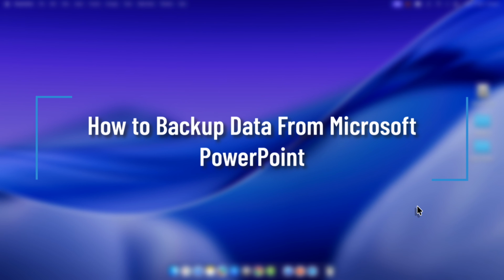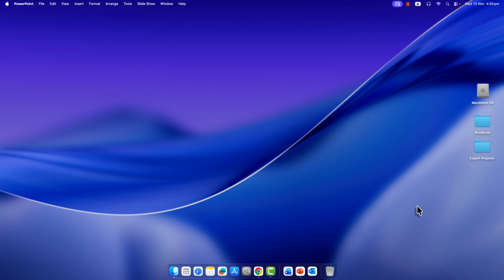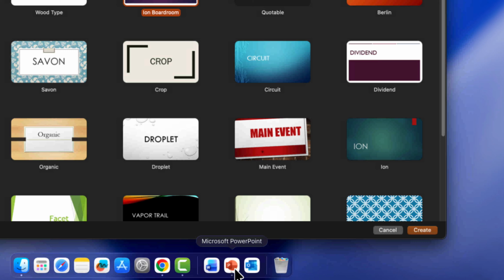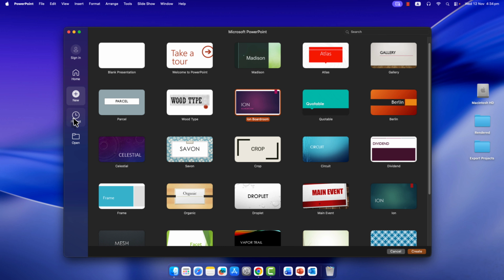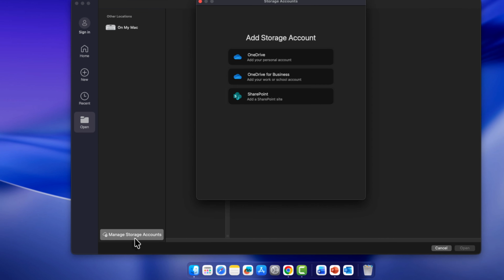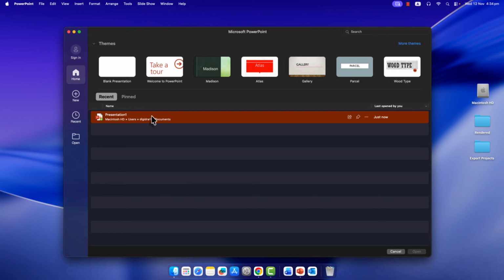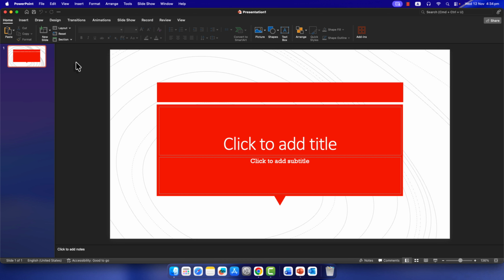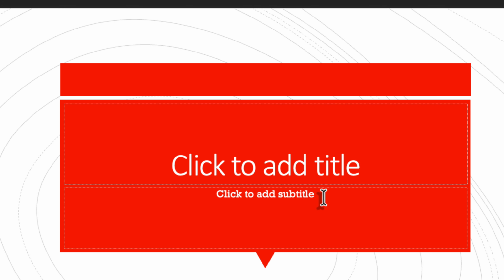How to Backup Data From Microsoft PowerPoint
Backing up data from Microsoft PowerPoint is essential for keeping your presentations safe, accessible, and protected from accidental loss. PowerPoint provides several built-in methods to help you secure your files, whether you prefer cloud-based storage, external locations, or multiple format backups for long-term use. Because PowerPoint is part of Microsoft 365, it integrates closely with OneDrive and SharePoint, allowing automatic syncing and version history features that help recover previous edits. Backups are especially important for students, professionals, and presenters who rely on PowerPoint for project reports, pitches, and academic presentations. Understanding how to manage storage accounts and save your files properly ensures that your work remains protected across devices. More details about PowerPoint storage and cloud features can be found

One of the most reliable ways to back up PowerPoint presentations is by using cloud storage. When you open PowerPoint, the left side of the home screen shows recents and open options as well as a manage storage accounts section. This panel displays the available cloud services linked to your PowerPoint app such as OneDrive or SharePoint. Selecting the appropriate storage account ensures that every file you save will sync automatically and remain accessible across devices. Cloud backups also provide version history, which lets you restore older versions of your presentation if needed. This is particularly useful when collaborating with others or making frequent edits.

You can also back up your files manually by opening your presentation and selecting the file menu. Choosing the save as option allows you to pick a storage location and file format. PowerPoint supports several file types, including PPTX, PDF, and older PowerPoint formats. Saving in multiple formats can help protect your work from compatibility issues or corrupted files. For example, saving a PDF copy ensures that your content remains unchanged, while saving a PPTX version keeps the editable file intact. Selecting a secure folder—either locally on your device or in cloud storage—ensures your backup remains safe.

By using cloud syncing through OneDrive or SharePoint and saving manual backups in the correct formats, you can protect your PowerPoint presentations effectively and avoid losing important work.

Timestamps:
0:00 Introduction
0:11 Choosing storage accounts for cloud backup
0:30 Backing up manually using Save As
0:52 Conclusion